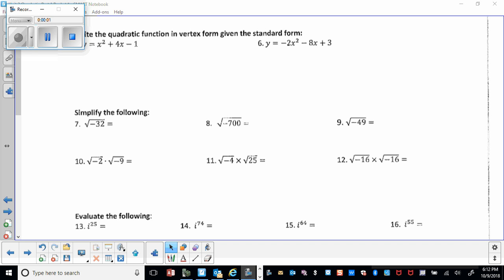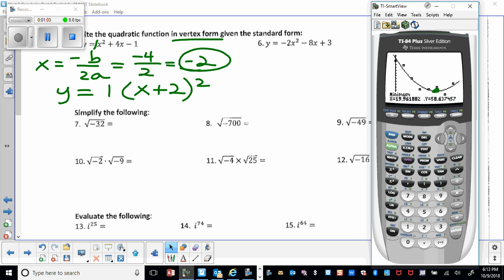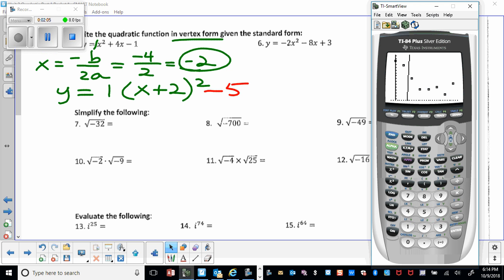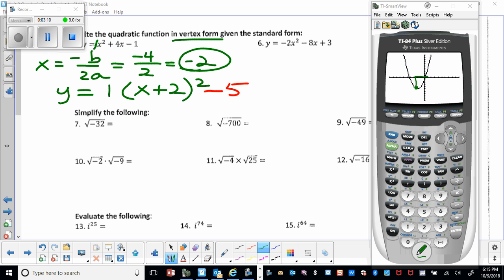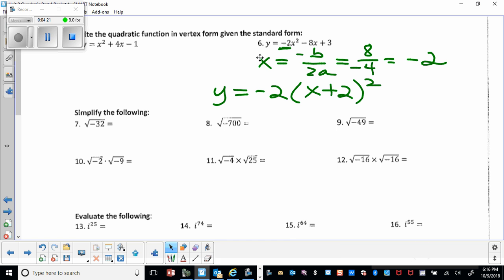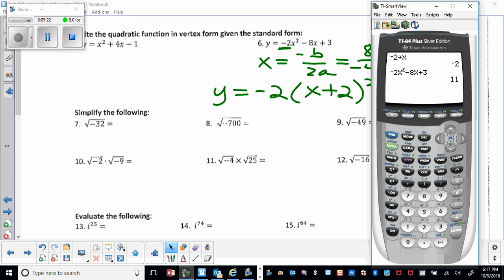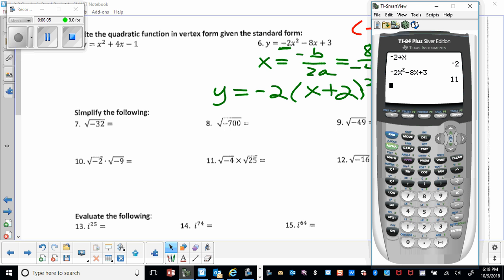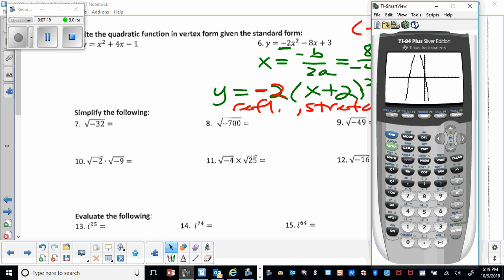U2 Quadratics Part 1 Review 5 6